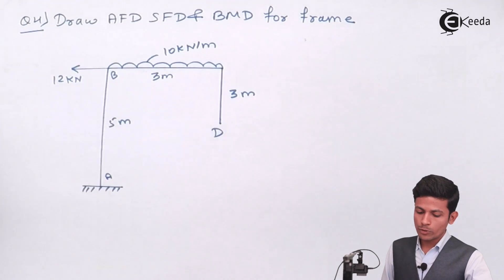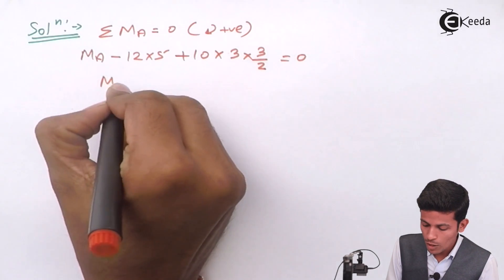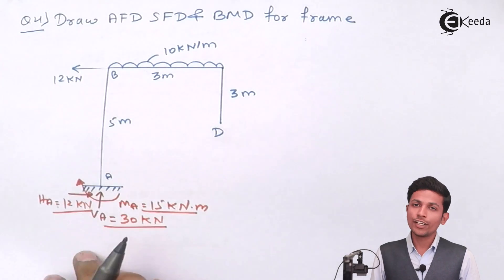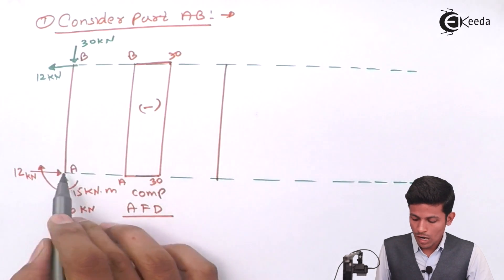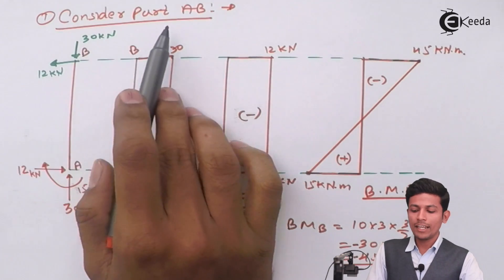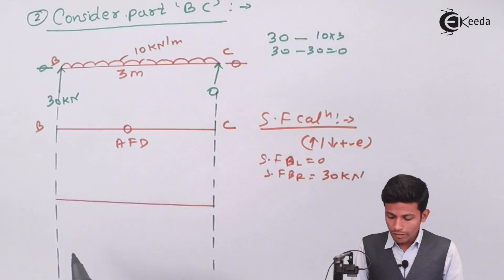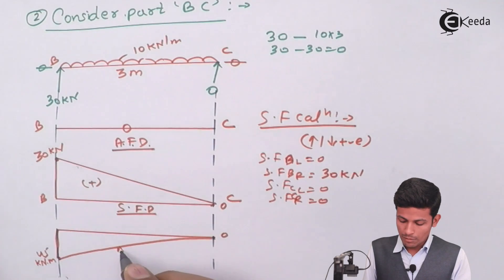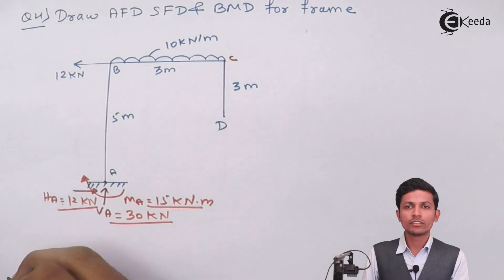AFD, SFD and BMD Problem No 4 - Structural Analysis1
AFD, SFD and BMD Problem No 4 Video Lecture from Axial Force, Shear Force, & Bending Moment (AFD,SFD & BMD) Chapter of Structural Analysis 1 for Civil Engineering Sudent

Watch Previous Videos of  Axial Force, Shear Force, & Bending Moment (AFD,SFD & BMD) Chapter :-

Access the Complete Playlist of Axial Force, Shear Force, & Bending Moment (AFD,SFD & BMD) Chapter

AFD,SFD&BMD
AFD,SFD&BMDLectures

Happy Learning : )